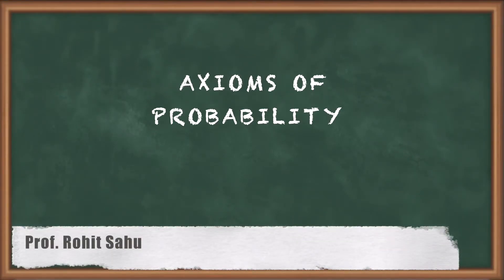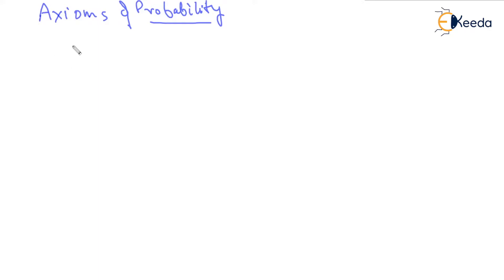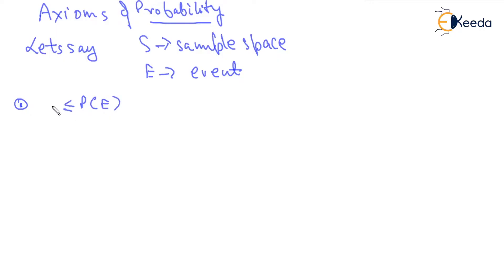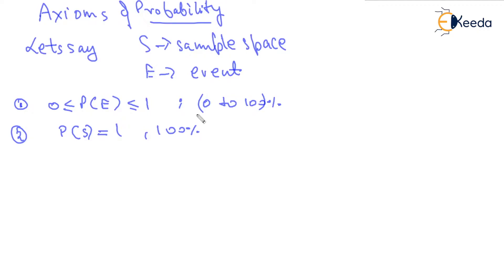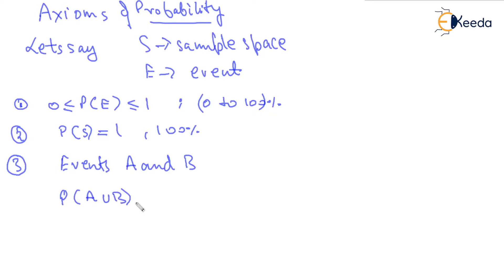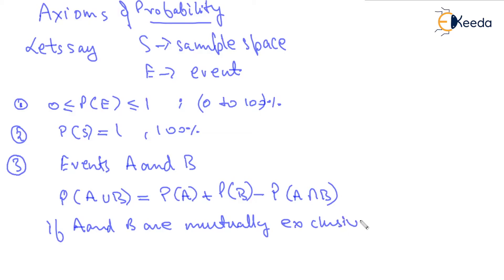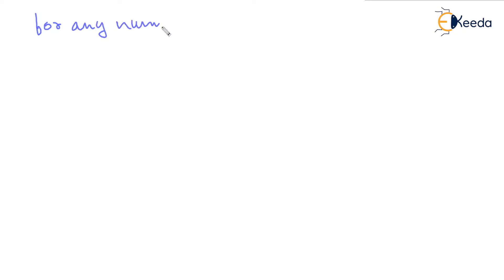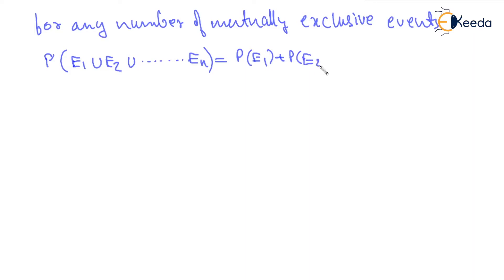Axioms of Probability - Probability and Statistics | Engineering Mathematics | GATE CSE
Welcome to our **Engineering Mathematics** series for **GATE** and **CSE** aspirants.

In this video, titled '**Axioms of Probability**', we will explore the fundamental principles that govern the concept of probability. These axioms form the backbone of all probability-related problems and understanding them is crucial for solving complex problems in Probability & Statistics.

Here's what you can expect from this video:
- A detailed explanation of the axioms of probability.
- Real-world examples to help you understand these axioms better.
- Tips and strategies for applying these axioms in problem-solving.
- Clear, concise, and easy-to-understand language making it accessible for everyone.

This video is perfect for GATE aspirants, CSE students, or anyone interested in diving deep into the world of Probability & Statistics.

Leave your queries or suggestions in the comments section below, and we'll do our best to address them in upcoming videos.

Happy Learning!

Happy Learning.